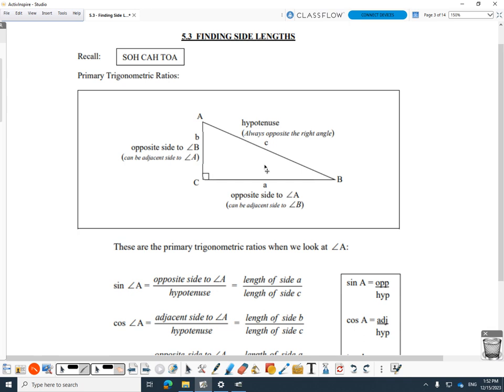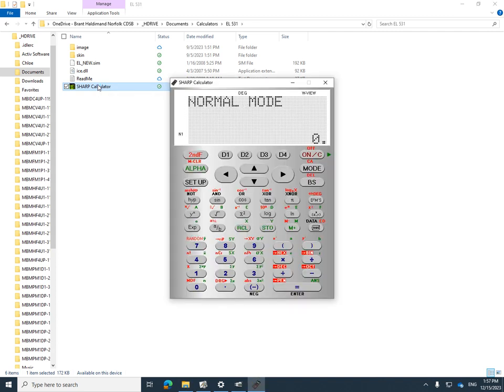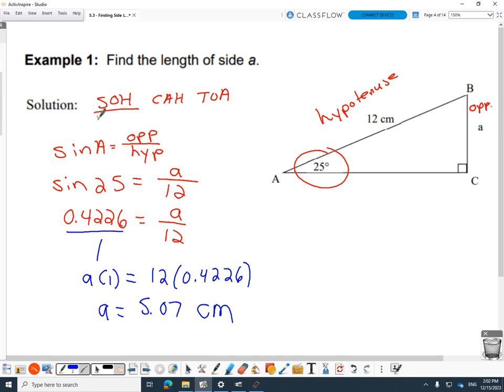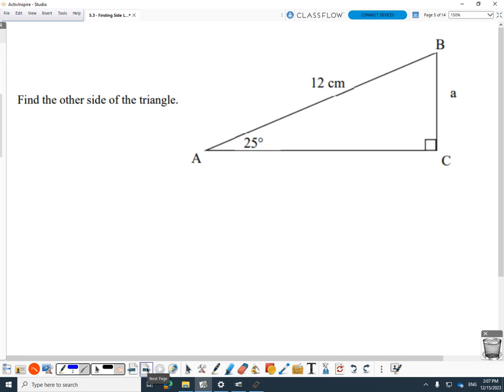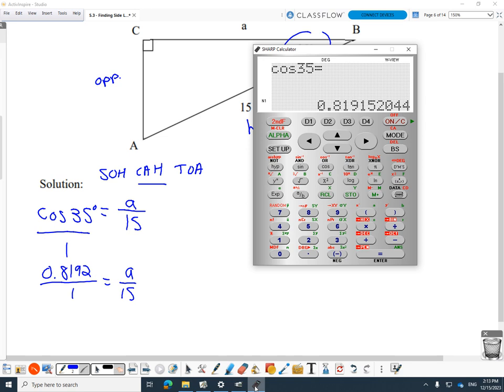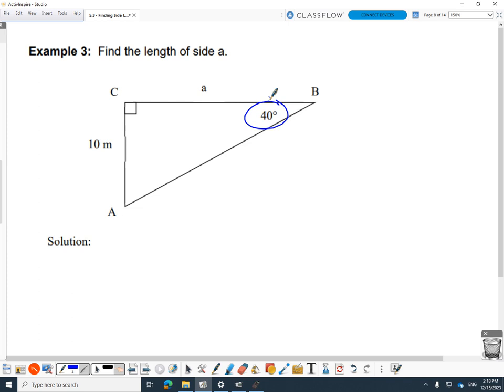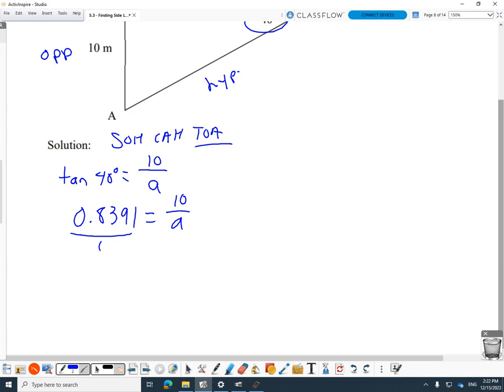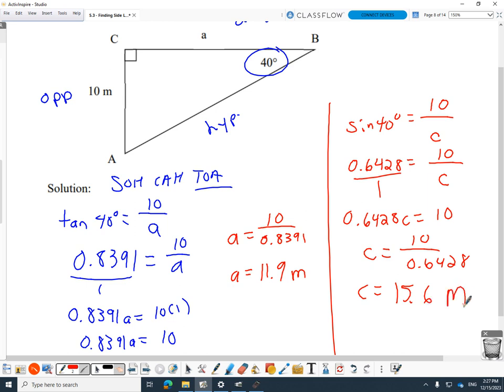Video Lesson - Finding Side Lengths